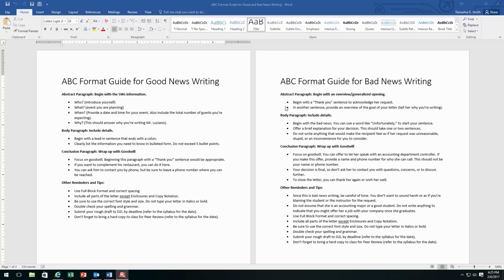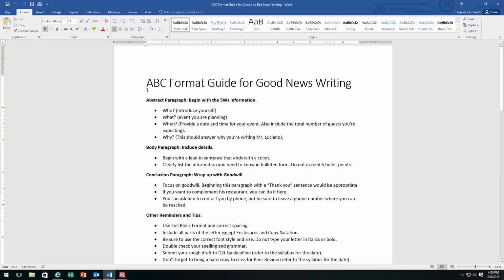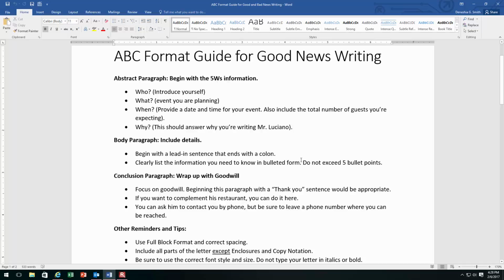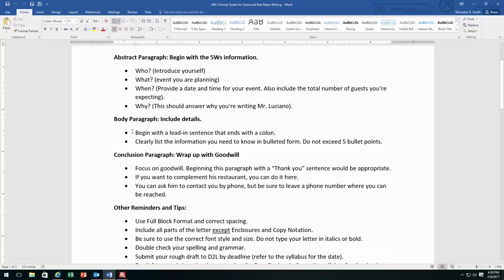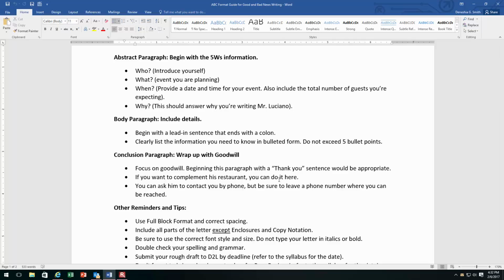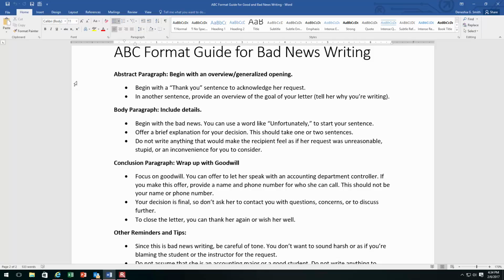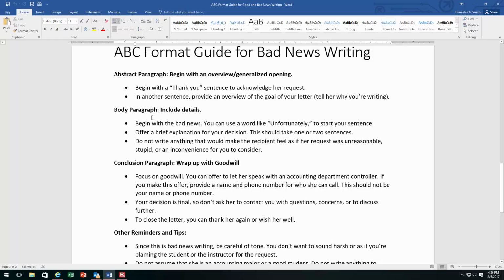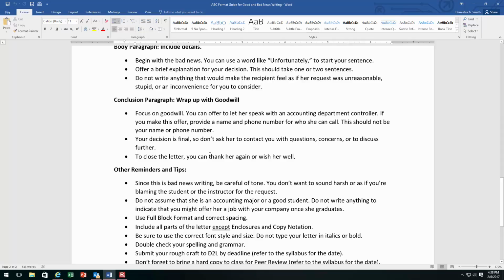ABC Format for Good News and Bad News Writing